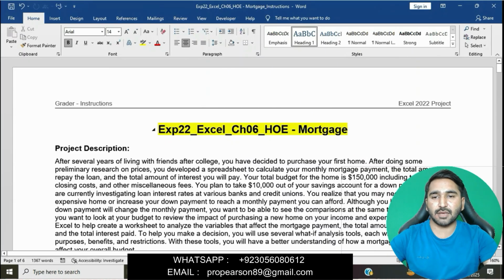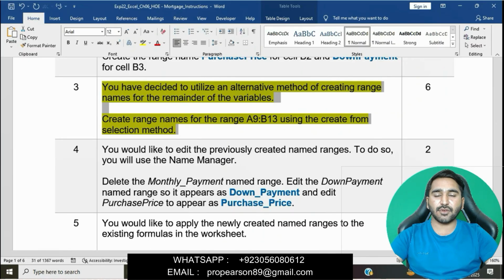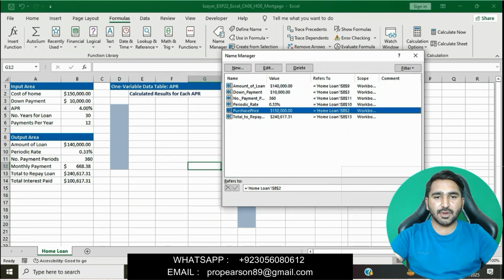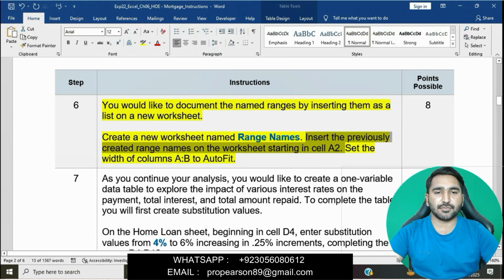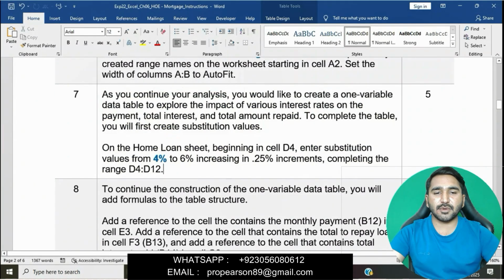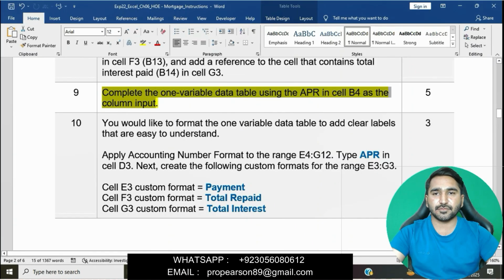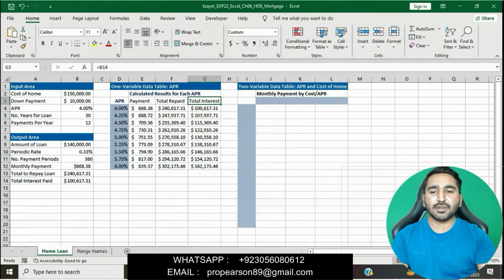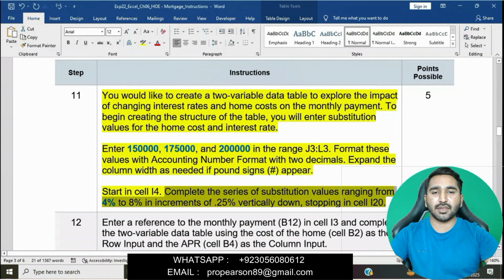Exp22 Excel Ch06 HOE - Mortgage Instructions.docx - Grader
exp22 excel chapter6 mortgage,exp22 excel chapter06 mortgage,exp22 excel chapter 06 mortgage,exp22 excel ch06 mortgage,exp22 excel ch6 mortgage

Exp19_Access_Ch04_ML1 - Hotel Chain 1.0
Exp19_Access_Ch04_Cap - Foodies Forms and Reports 1.2

Word Module 8 SAM Project 1b